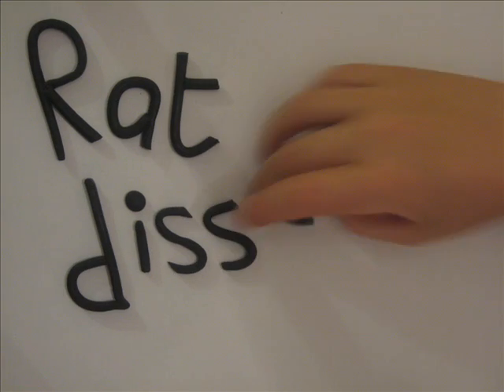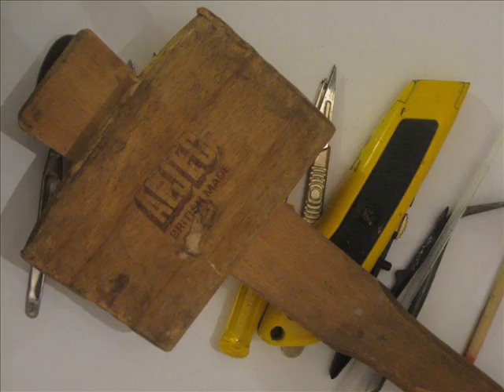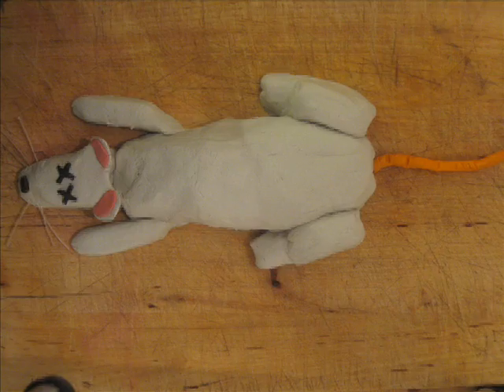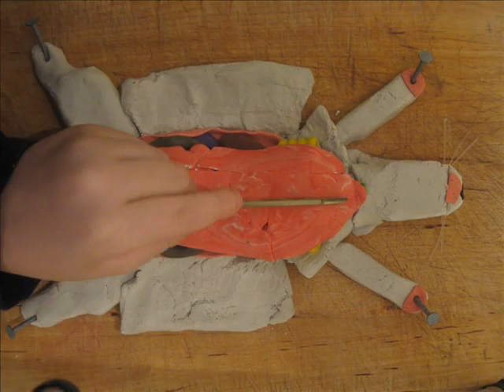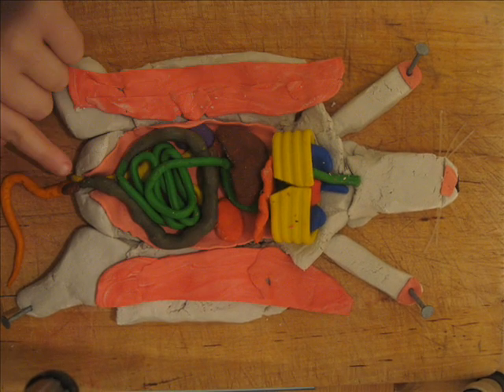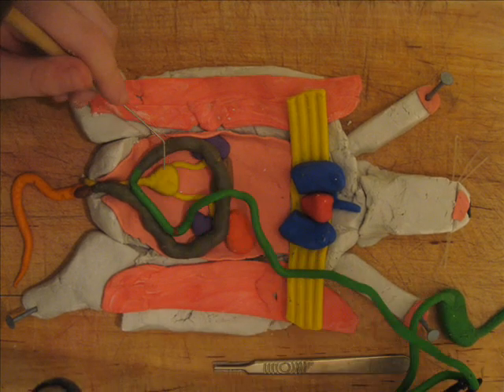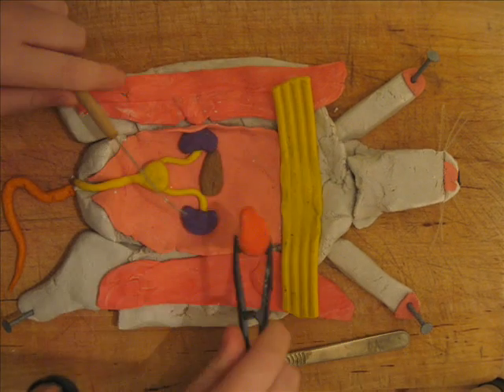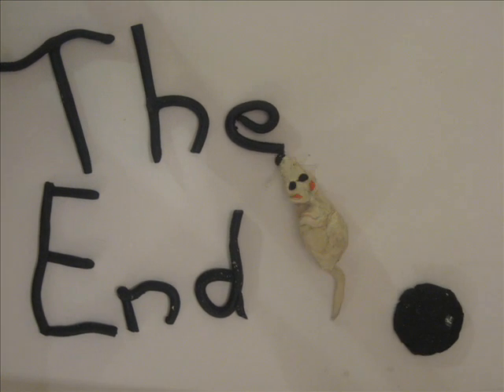Animated Rat dissection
Animated dissection of a Rat for those people who are slightly squeamish. No harm was done to real animals for the production of this video. We made this video for the Science Club of BHBS secondary School, Hereford, England. Video made by Max Wright.